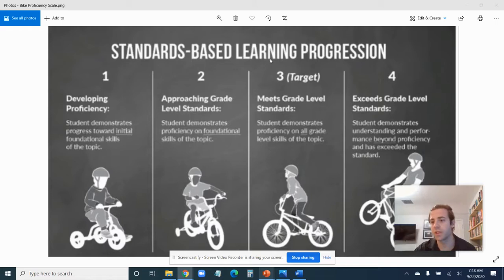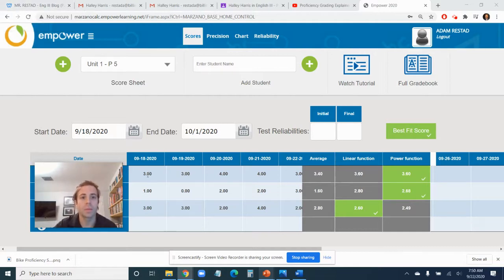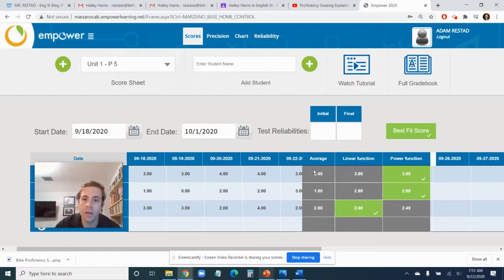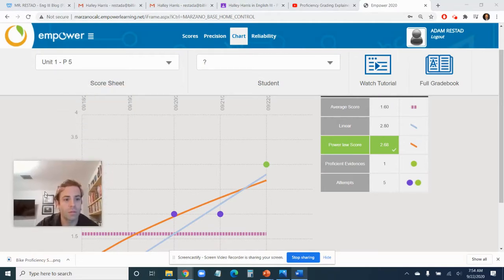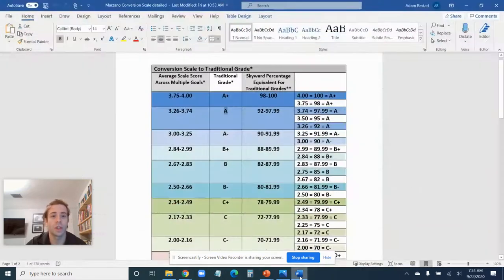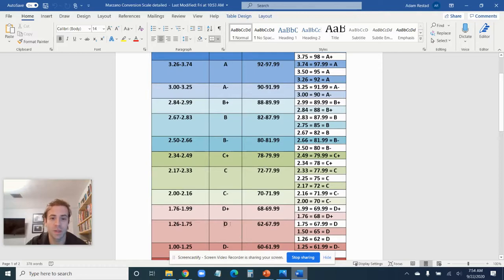Proficiency Grading Practice Explained